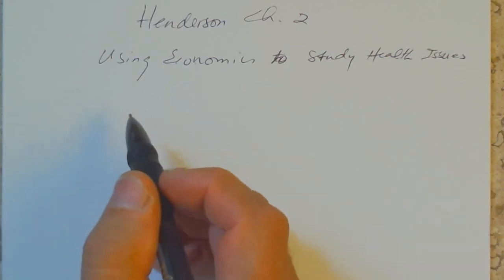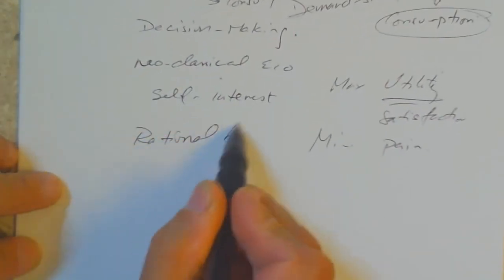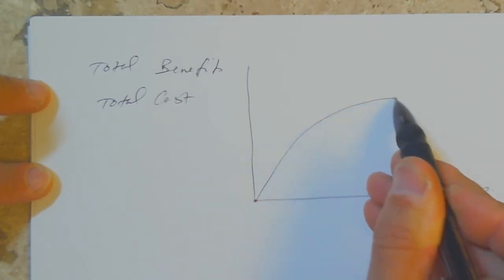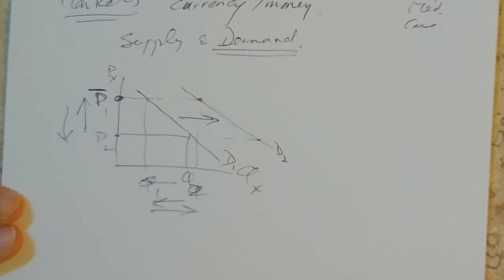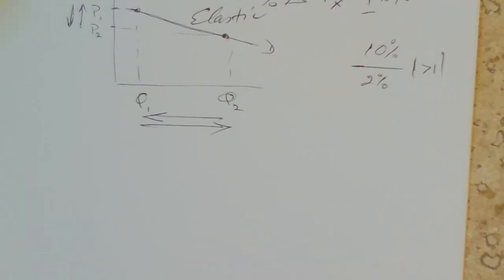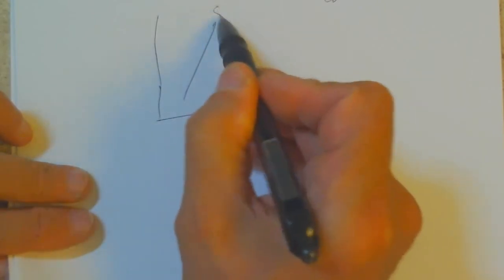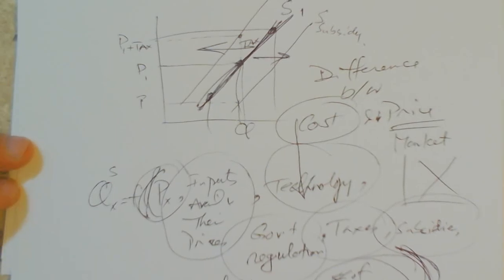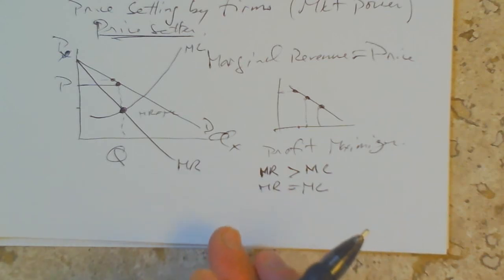Henderson Ch 2 Economic Thinking and Some Tools for Analysis